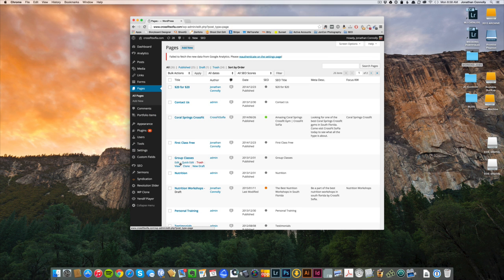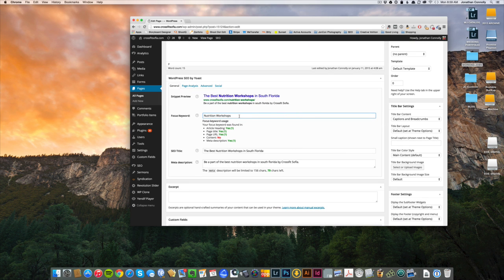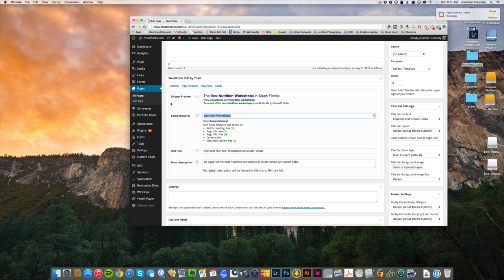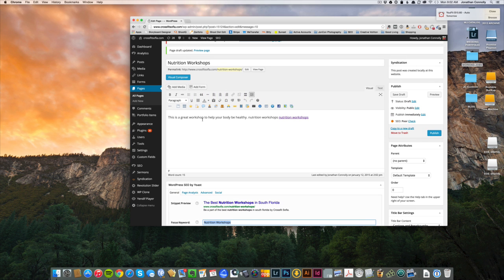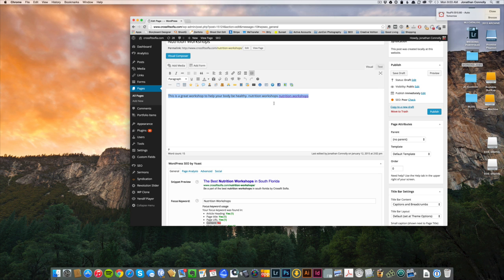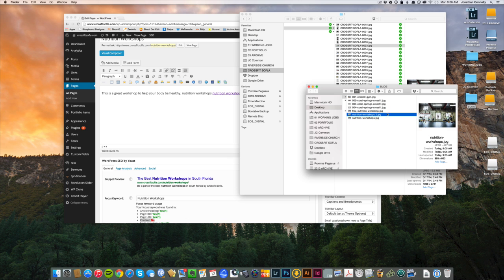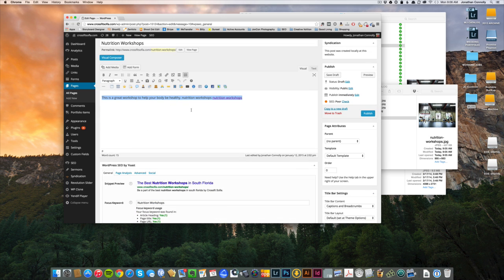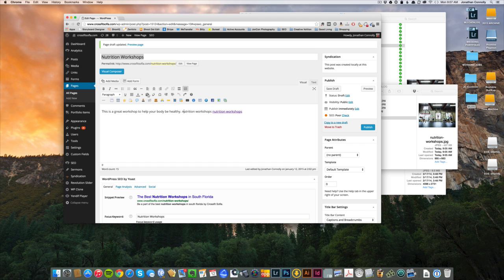Yoast SEO Basics for Wordpress Part 1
Part 1 of several tutorial videos on how to optimize your wordpress website using the Yoast SEO plugin. This screencast will show you how to properly setup pages, blog posts, upload images, edit alt tags, create links for inbound and outbound marketing as well as a few other helpful tips for search engine optimization.